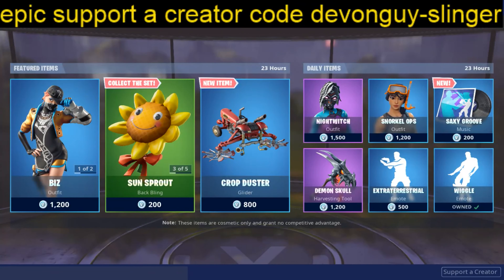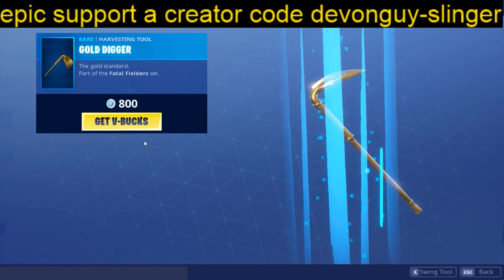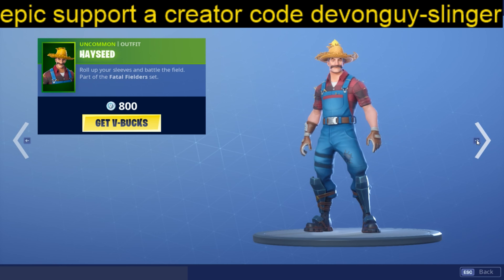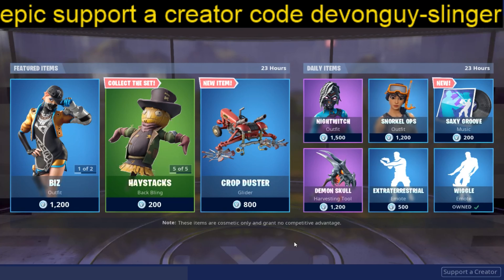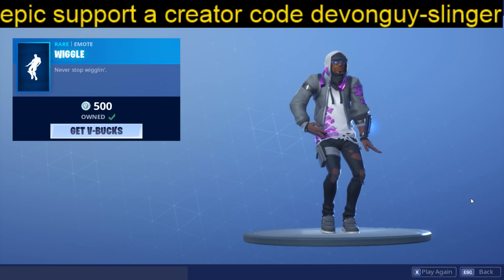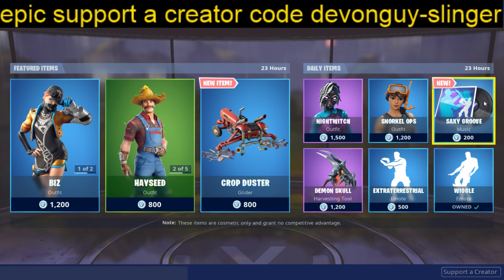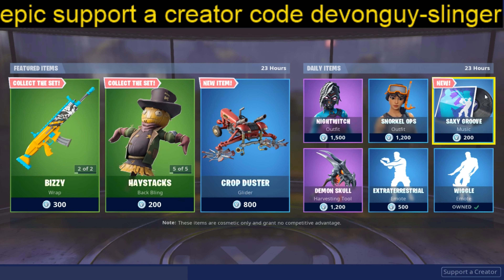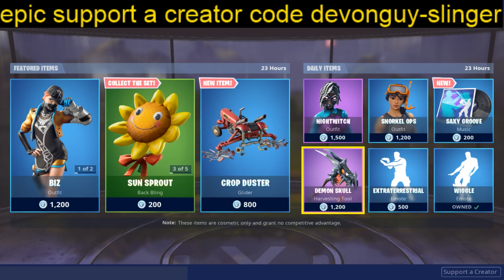fortnite shop update 24/06/2019